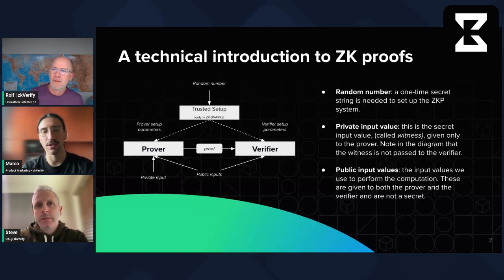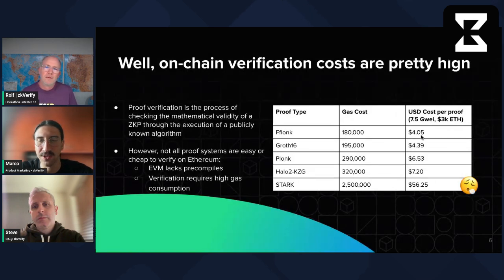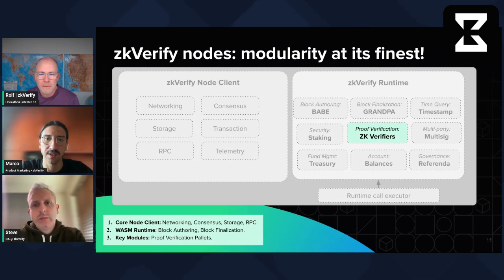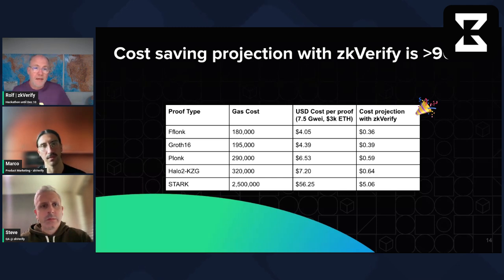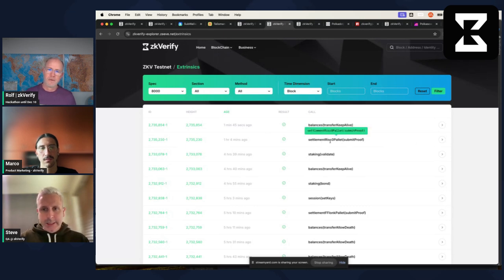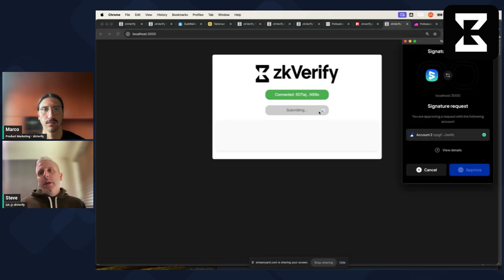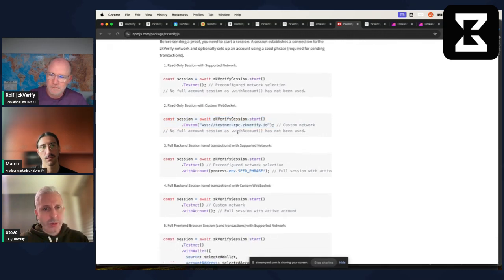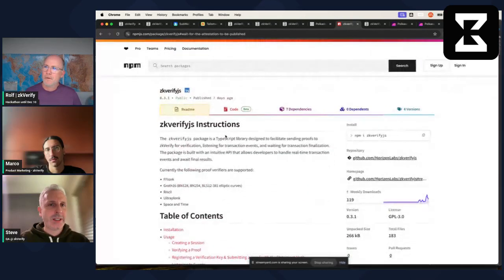zkverify hackathon workshop #2: zkVerify Architecture Overview and Developer Tools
Catch the zkVerifyHackathon dev workshop #2

Discover how zkVerify works and the tools you need to start building.

Hackathon submission closes on 12/10/2024